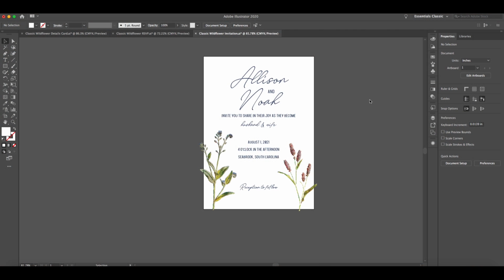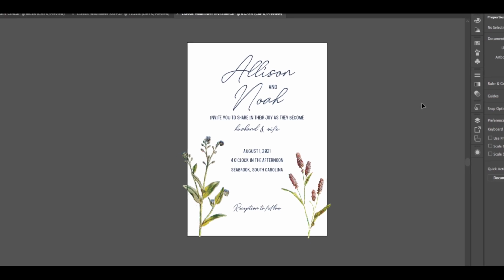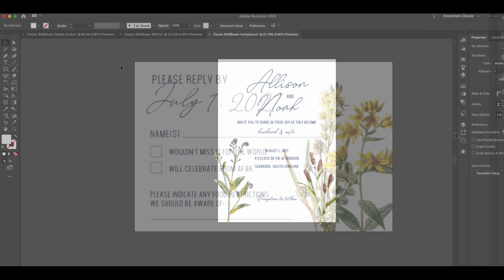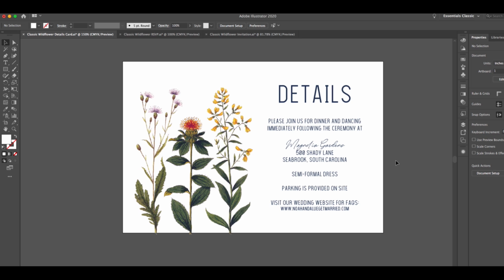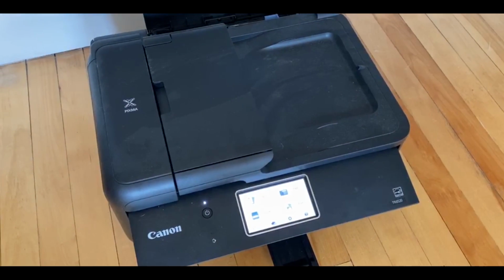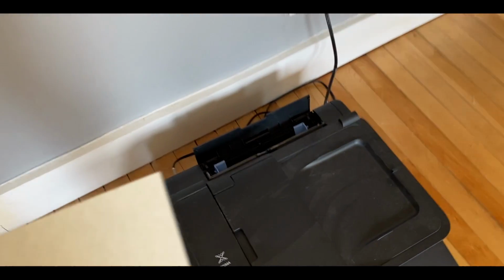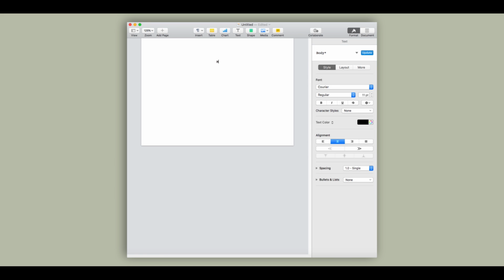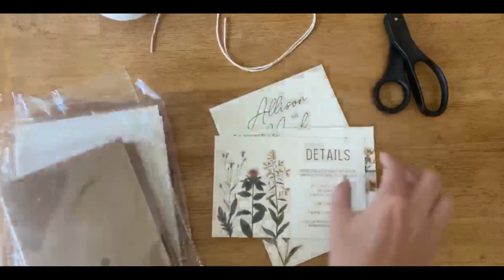How I made my wedding invitations | Farmhouse Invitation DIY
Hi everyone! Today I'm showing you how I created my own wedding invitations! They're by no means super fancy, but they saved me a lot of money and I love how they came out! Total cost for these was around $55-$60 for all of the materials. I hope you enjoy!

My Etsy Shop

More

*FOLLOW ME*
kaylee_darigan

Camera: Canon 70D, iPhone 11
Editing: Adobe Premiere
Intro/Outro: Adobe After Effects